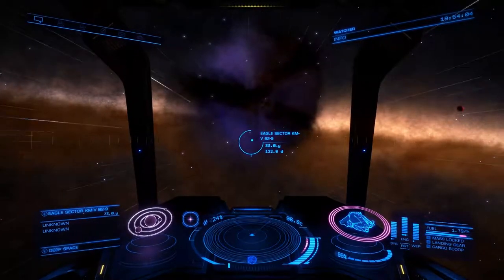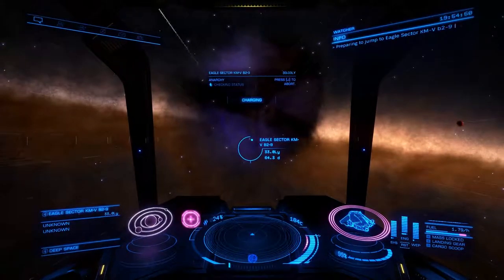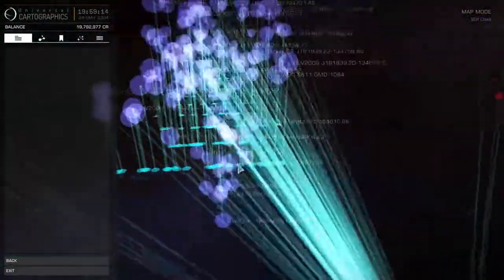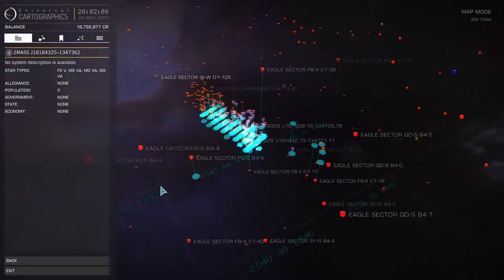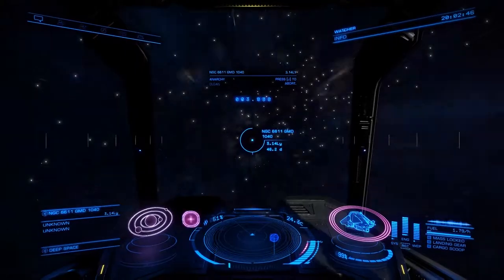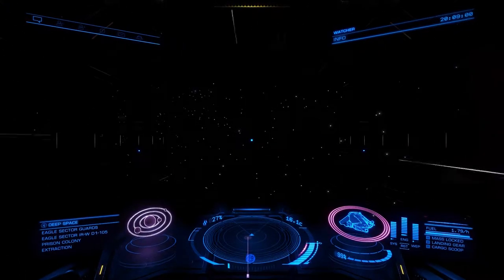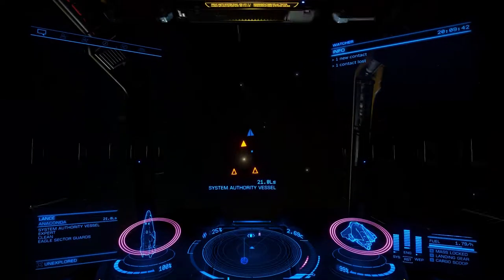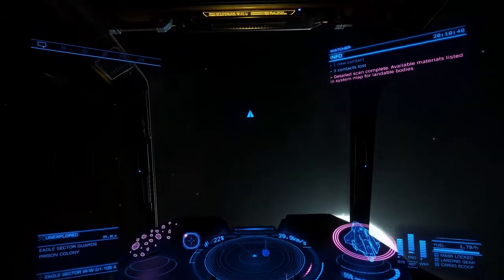Eagle Nebula "Star Grid" in Elite: Dangerous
Discovered this interesting star cluster/grid thing while heading to Colonia.